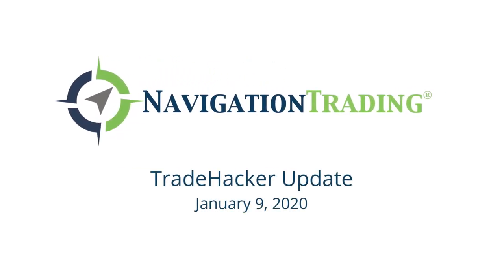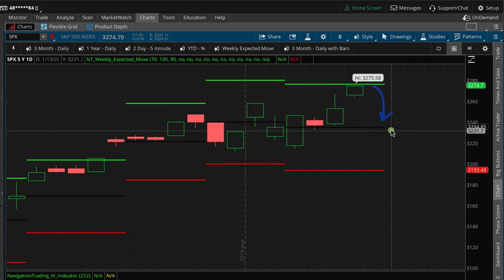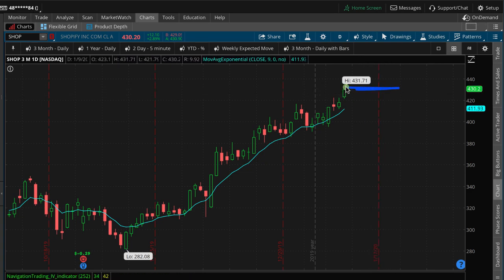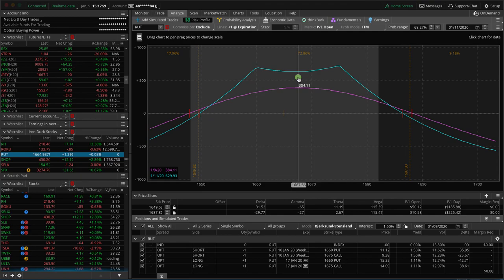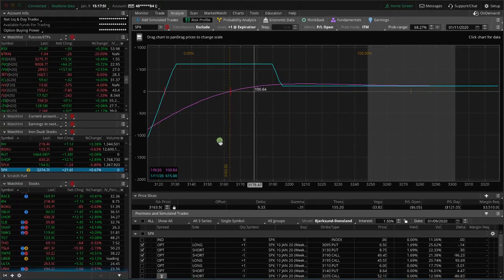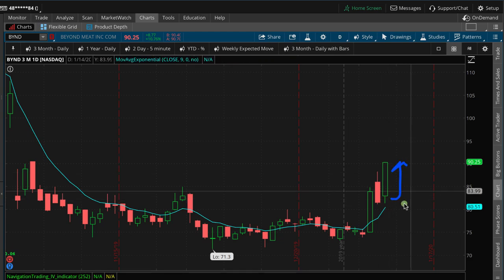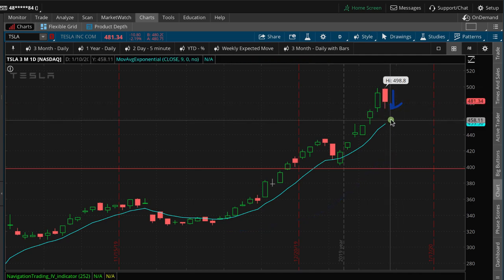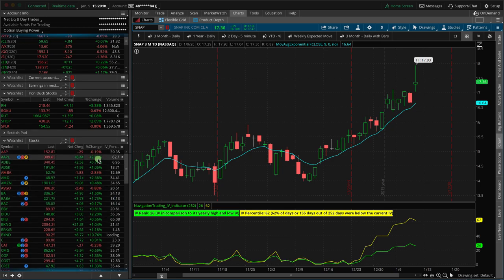Booking Profits in ROKU, SPX & RUT [TradeHacker Update]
Here's what we'll cover in today's update:
• Booking profits in ROKU, SPX & RUT
• Market marches higher
​• BYND making another run above and beyond

Happy Trading!

YouTube.com/navigationtrading
Facebook.com/navigationtrading